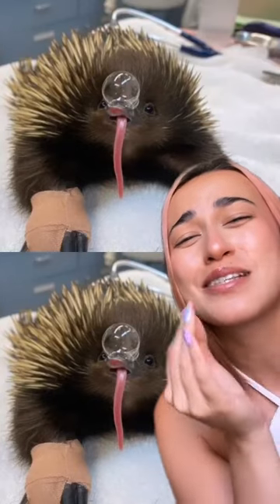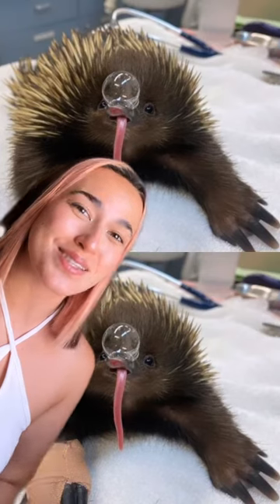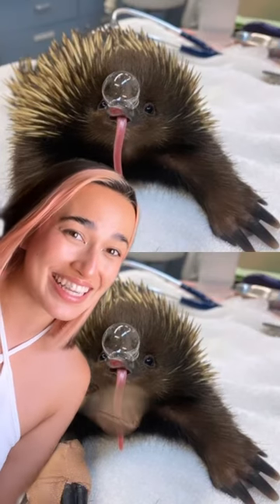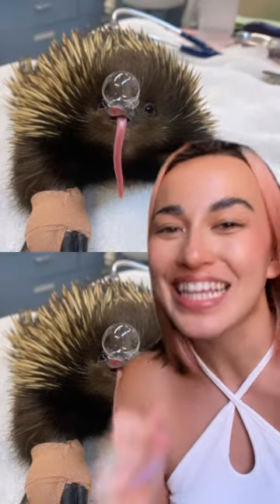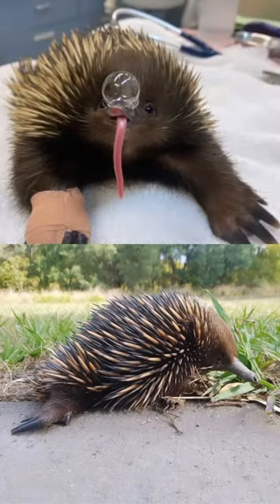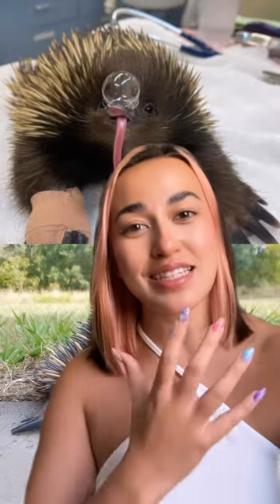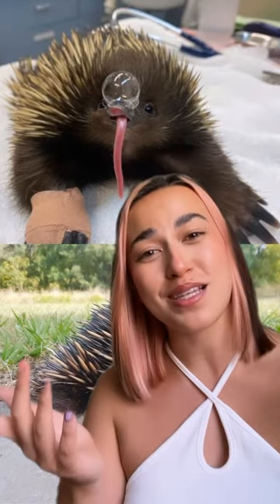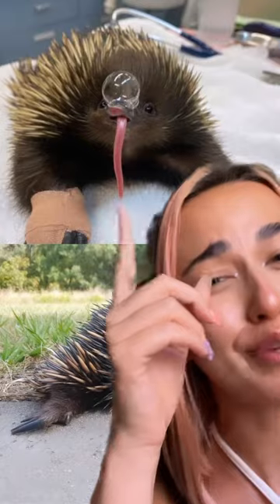The first time snot has been cute, with Dr Naomi Koh Belic. 📷: Taronga Zoo / Echidna CSI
Watch 'An Echidnas Penis Looks Like What?!'